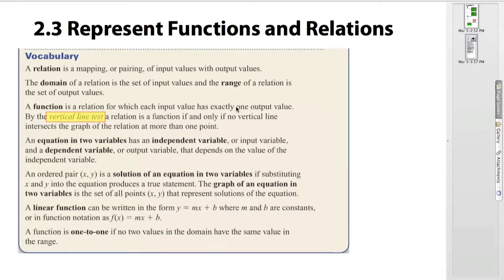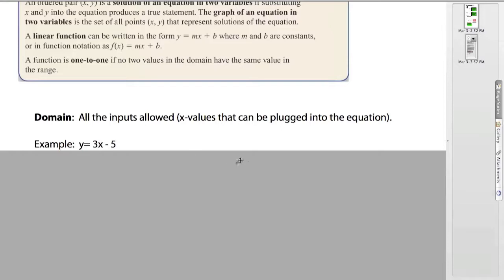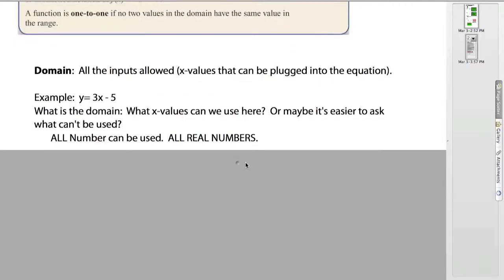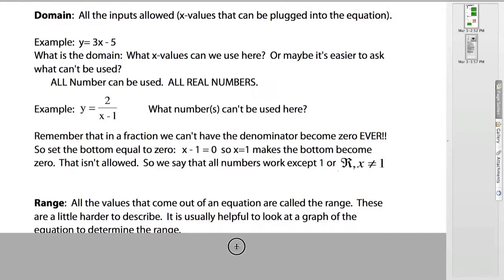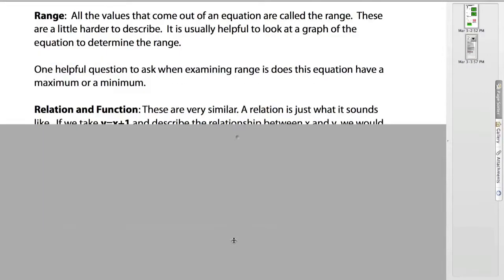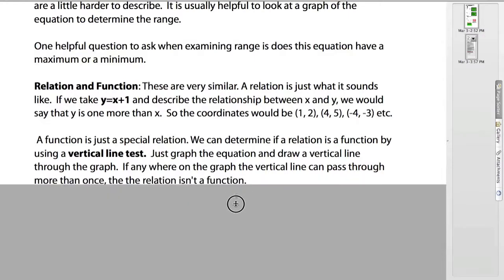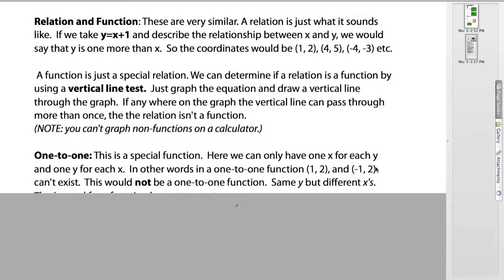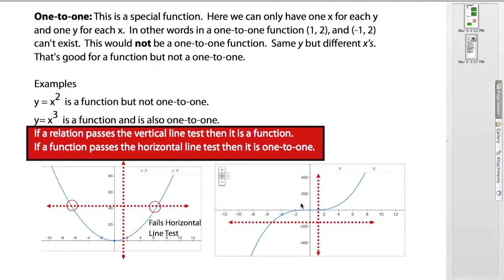Function and Relations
Review of the basics on Functions and Relations